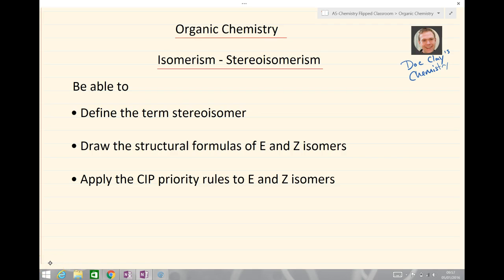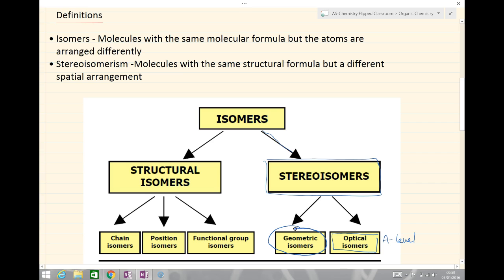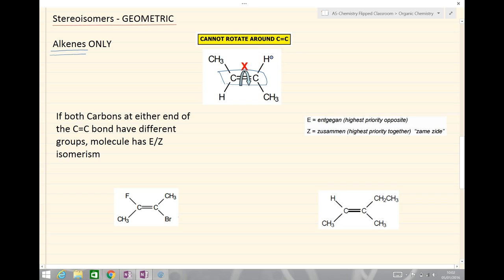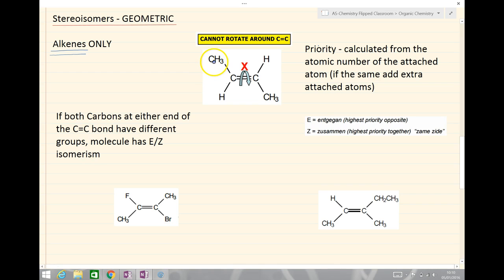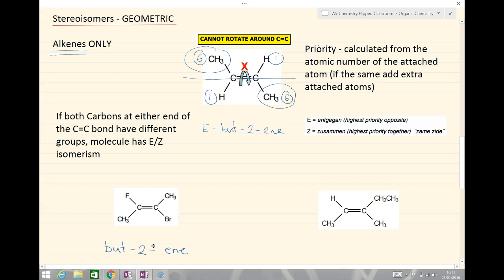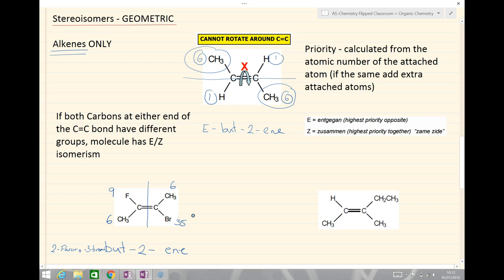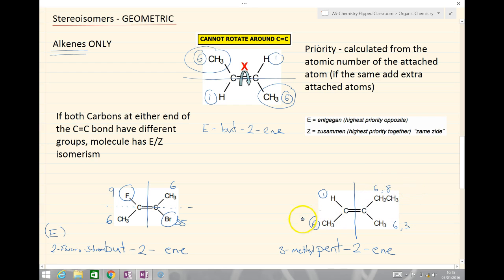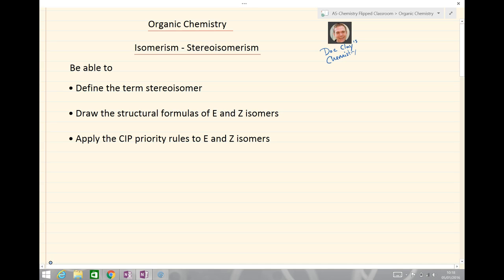AQA A Level Chemistry Organic Chemistry - Stereoisomerism Geometric